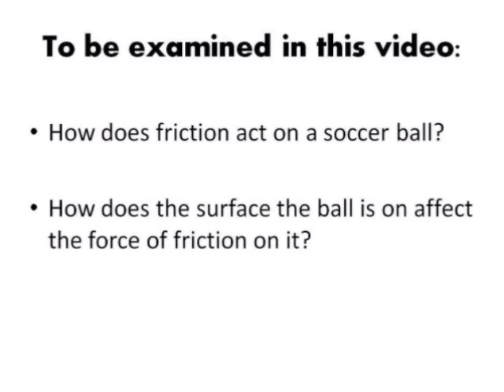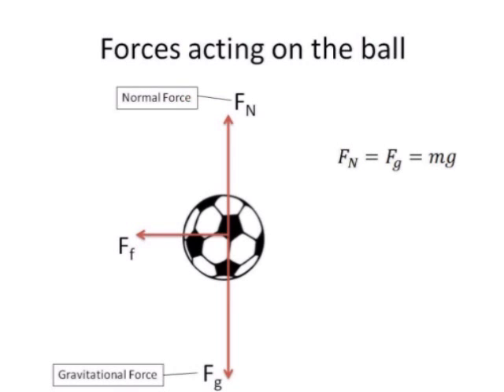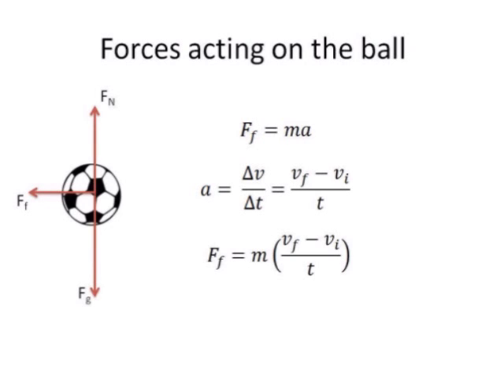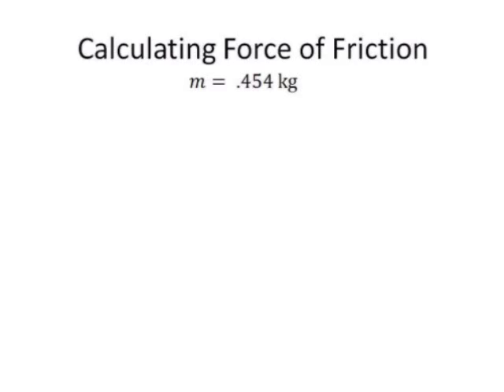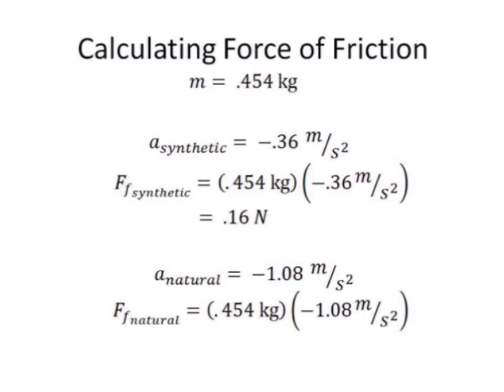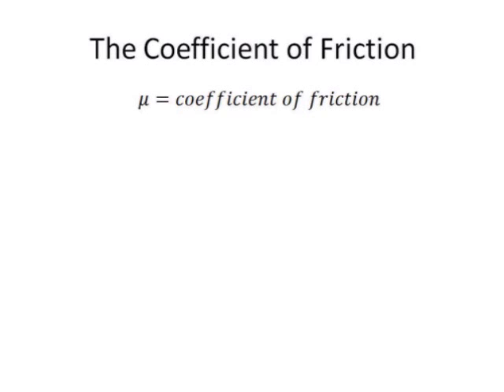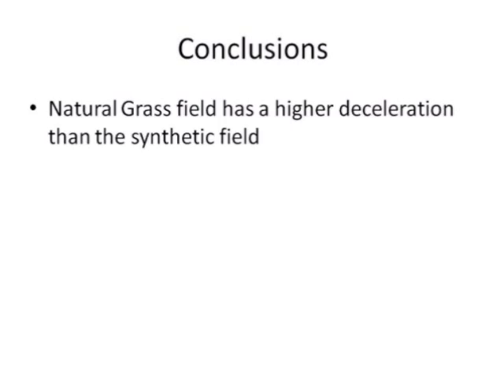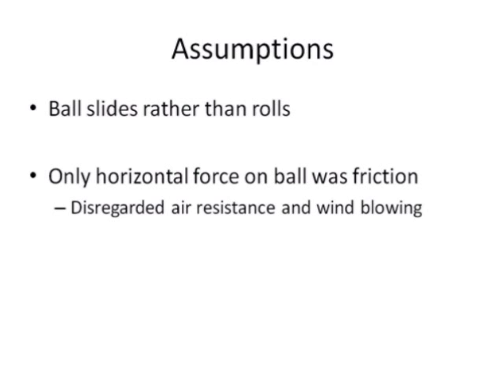The Physics of Soccer - Friction on a Soccer ball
AP Physics Final Project 2012.